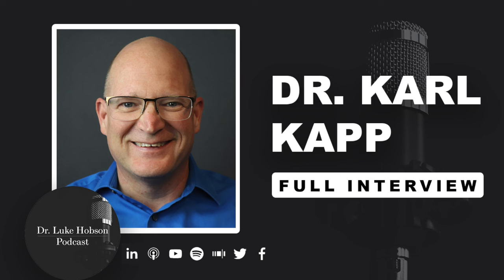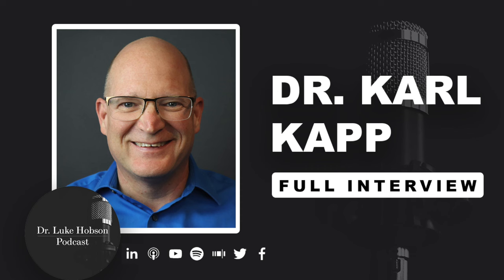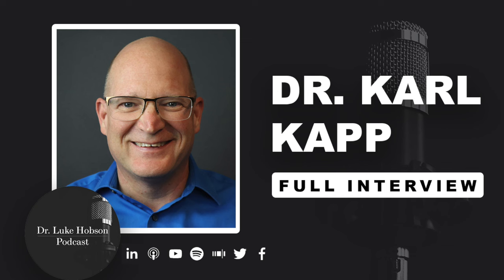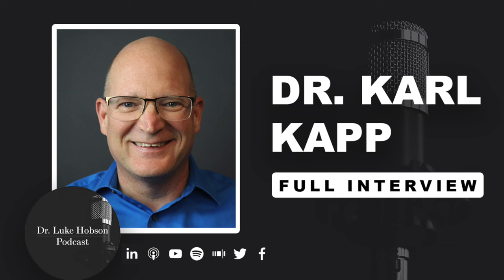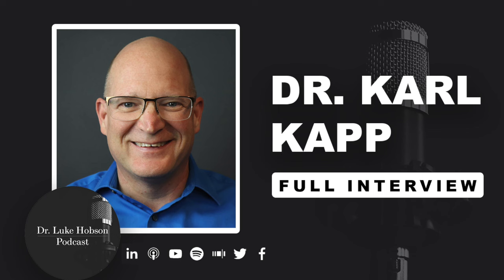Dr. Karl Kapp - The Value and Benefits of an Instructional Design Degree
Should you go back to school for an instructional design degree? So far, we’ve covered how to be a successful ID without a degree. Today’s episode though covers the benefits of ID degrees and their value. To dive on deep into this conversation, I’m joined by Dr. Karl Kapp from Bloomsburg University. We explored topics like researching an institution’s curriculum, the differences between certs and degrees, current ID trends, and how to capitalize on the benefits of going back to school.

Thinking about making your own online courses / creating your own business?

Do you want to become a corporate instructional designer?

Recording a podcast or conducting interviews online?